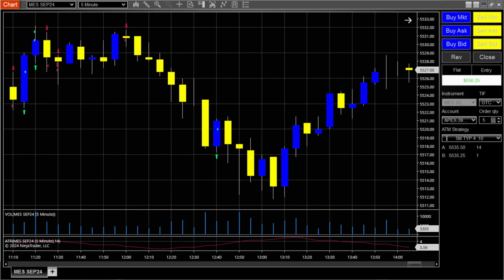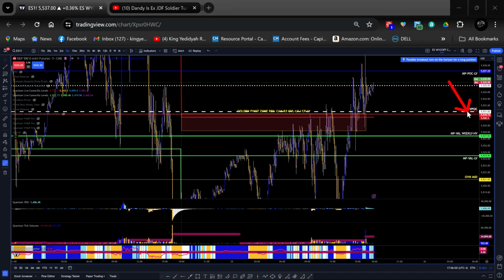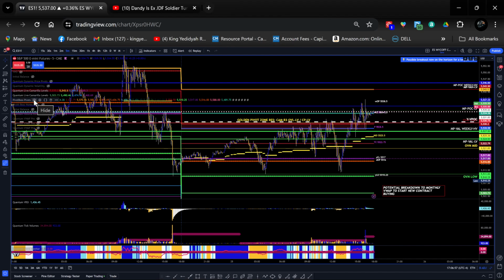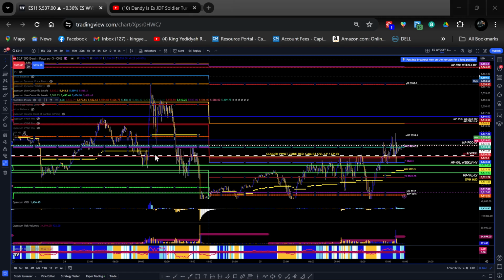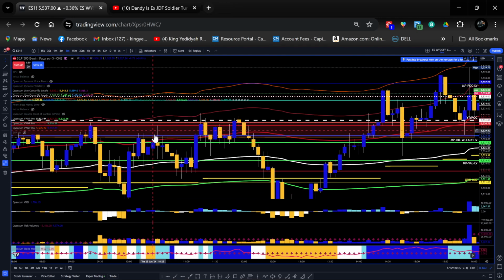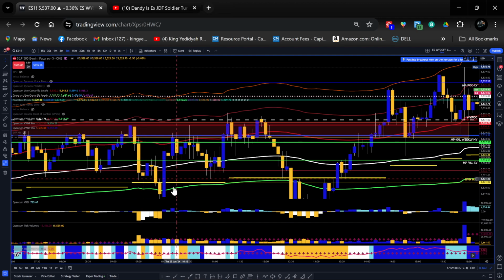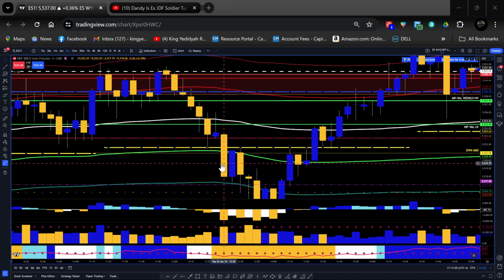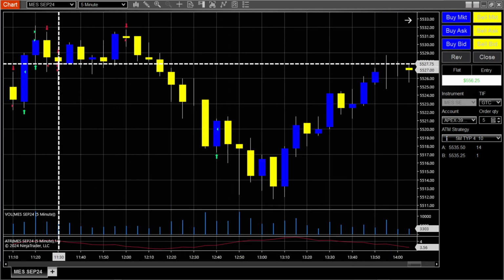ES_F TRADE RECAP | READING BOOKMAP ORDERFLOW | $556.25 PROFIT 06-25-2024